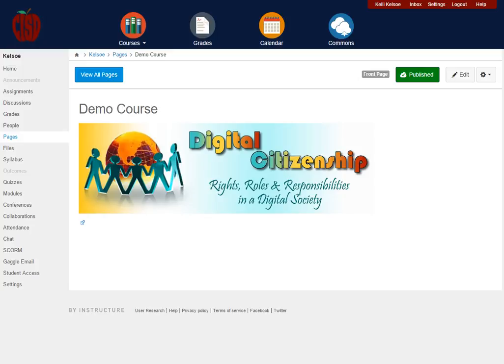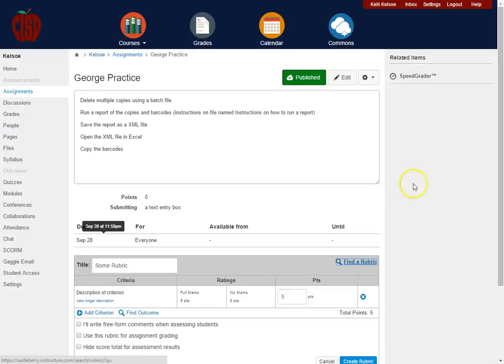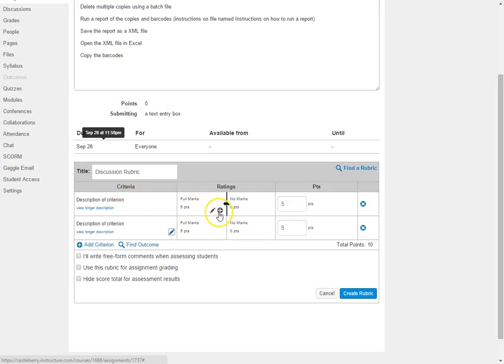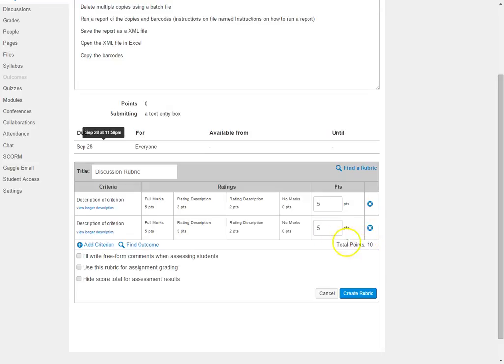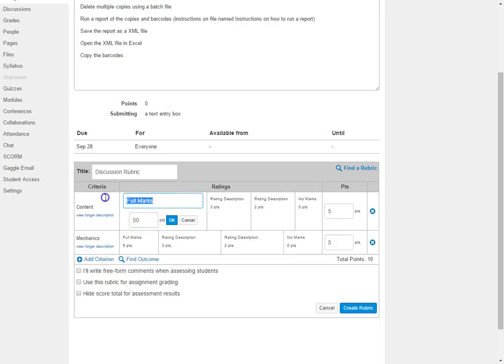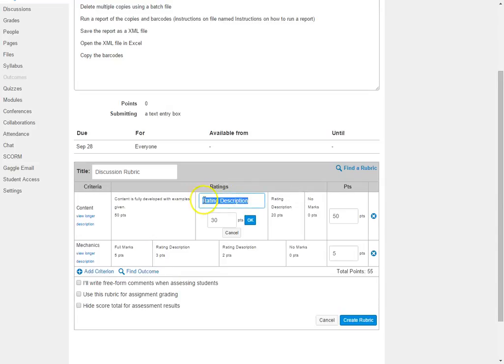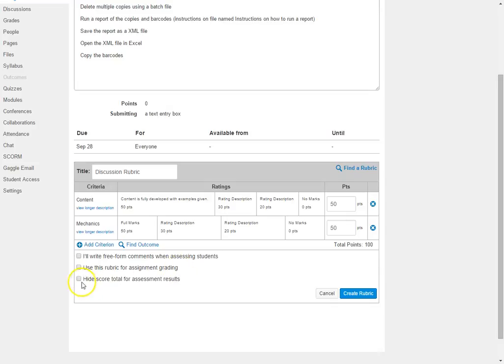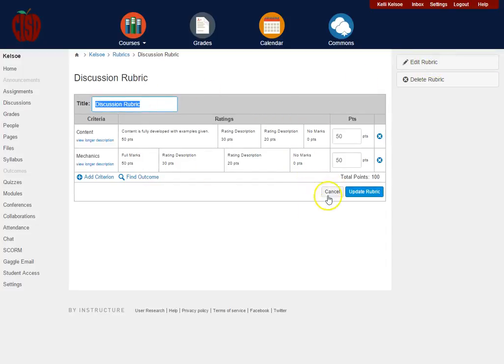012CreateRubrics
How to create rubrics within Canvas and how to attach them to assignments and discussions.